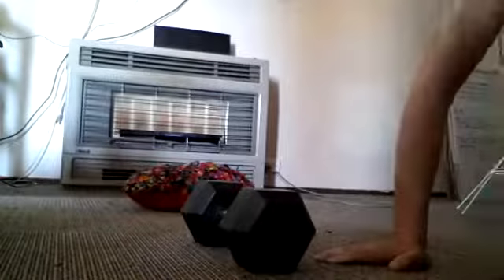santa sex machine GET UP get on UP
GET ON UP
i kept it funky before i went to 2 house parties xmas gatherings oWWWWWW
ab workout routine